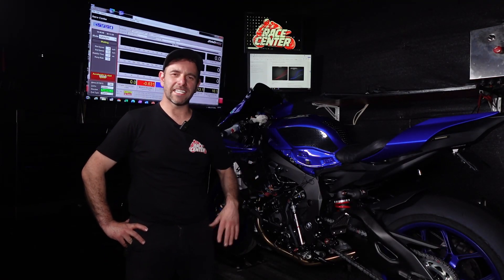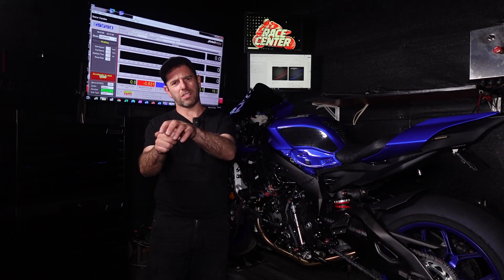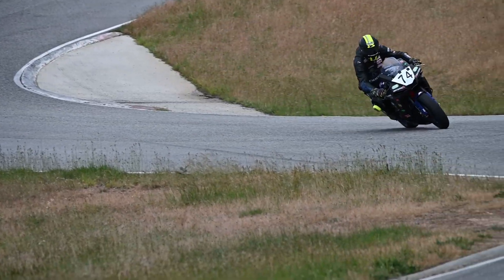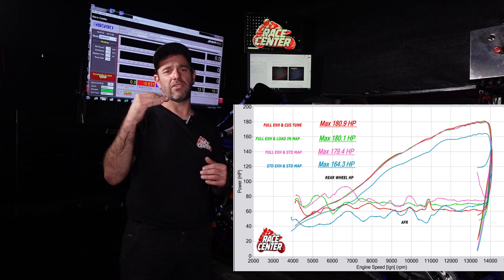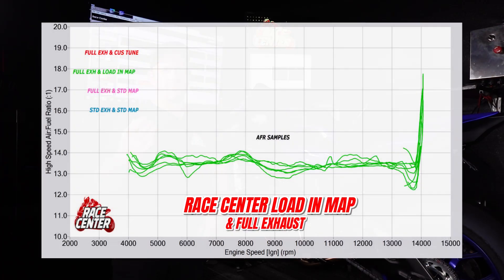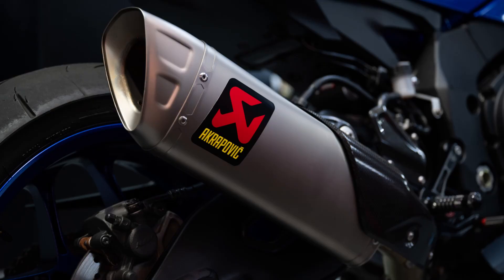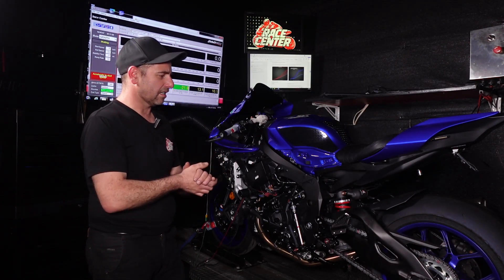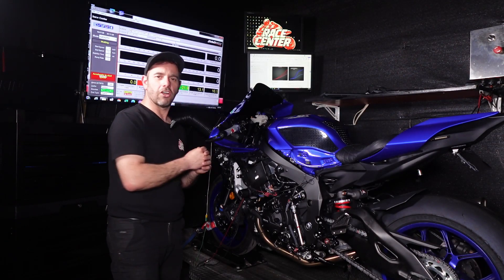2020-2024 Yamaha R1 - Dyno Tuning, Power gains and Throttle maps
In this video we explain the ways in which the Yamaha R1 benefits from a tune, what power they make with the OEM exhaust, a full Akrapovic exhaust and with a full custom tune. We also explain why its a MUST to have the ride by wire throttle maps changed.

Get in touch with us about our load in fuel maps, NJ84 Throttle maps and our custom tunes.

00:00 - Intro

00:58 - Throttle bodies and Fly by Wire

02:06 - Why some modern fly by wire the throttle maps are not ideal

03:15 - How the OEM R1 throttle maps are too aggressive

04:20 - Our NJ84 Throttle maps

05:05 - Comparison of OEM map and NJ84

06:13 - What we did to this bike. Dyno runs stock and with Akra

06:38 - Dyno Charts OEM vs Full Exhaust vs Tuned

07:40 - AFR graphs

08:58 - Load in map vs Custom tune

09:39 - Decel fuel cut

10:32 - Engine Braking

11:02 - Fuel Economy

12:20 - Popping and flames

13:46 - DB03 Suspension upgrades

16:05 - What should you modify first on these bikes?

16:28 - Dyno Runs at different loads

18:50 - Dyno Charts